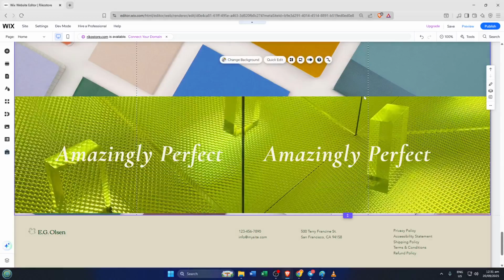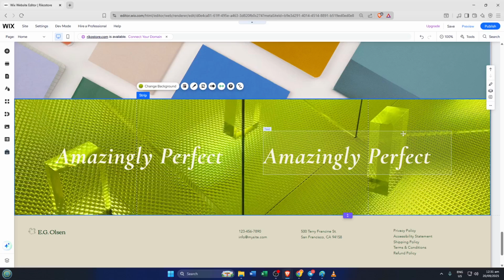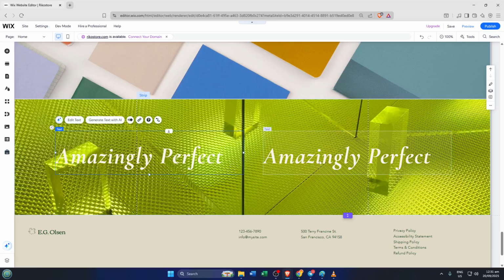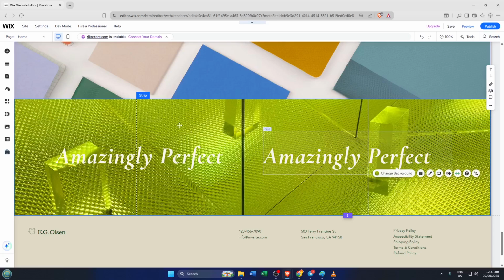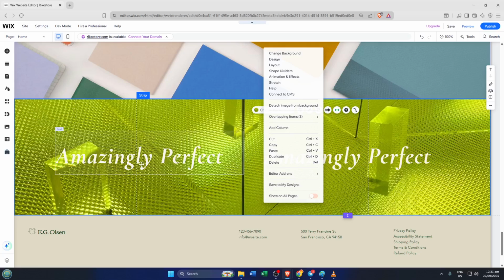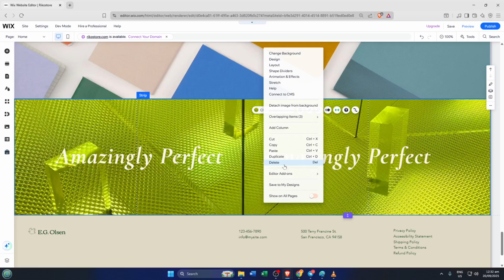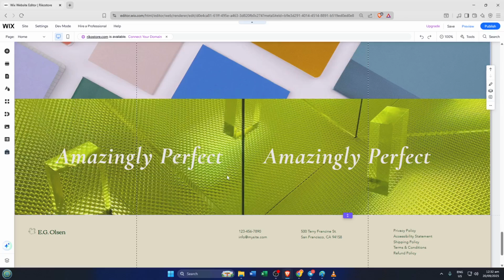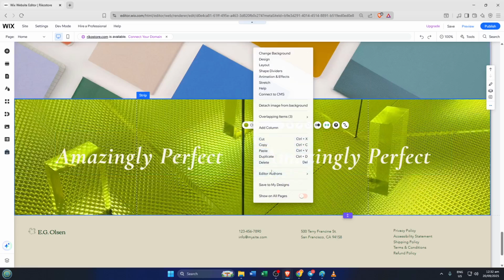How To Remove Wix Banner for Beginners